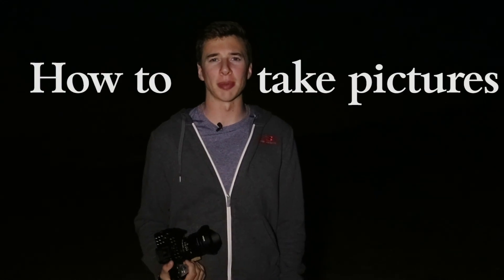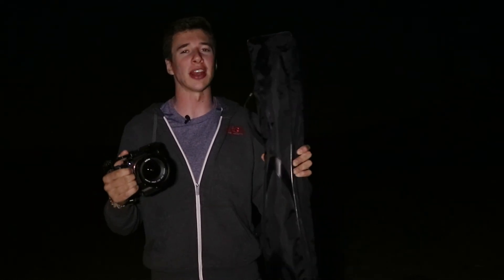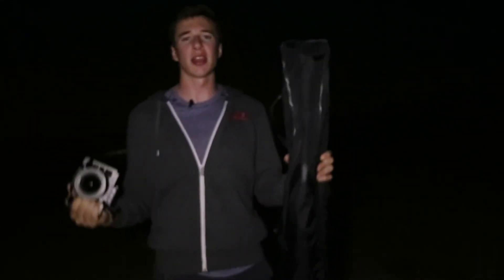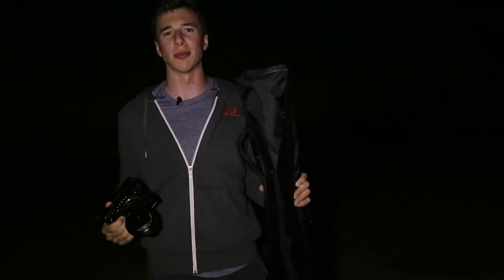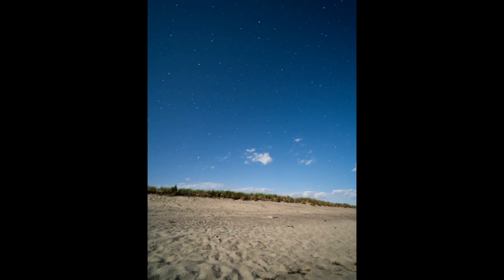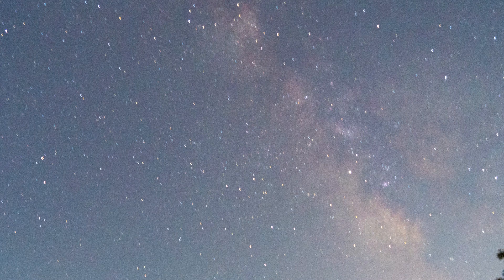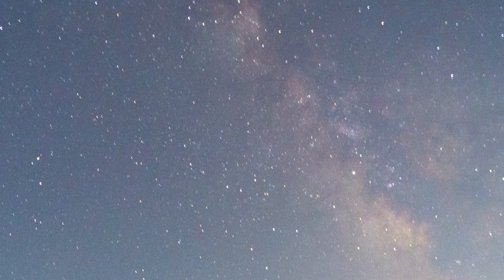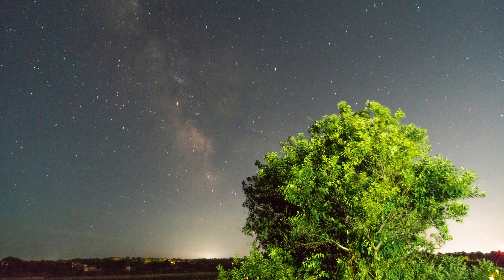How to Photograph the Night Sky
Narrow Land's Andrew Burke walks you through how to take photographs of the night sky, from a point of view that's helpful for beginner photographers.

It's easy to get carried away in all the expensive equipment, camera bodies, and lenses that astrophotographers tend to use, but you get good results entry-level gear and f4.0 lenses when you're just getting started! All you need is a camera with fully manual controls, and a sturdy tripod. It's also very helpful to shoot RAW and play with the images in adobe lightroom to maximize your results!

One of Andrew's go-to setups when he first started astrophotography was actually a Canon Rebel t6i paired with the 18-55mm f3.5-5.6 kit lens. The f3.5 at the 18mm end was enough to capture the beauty of the night sky.